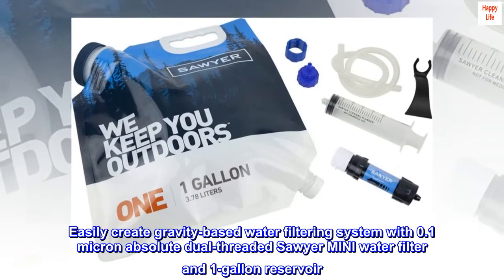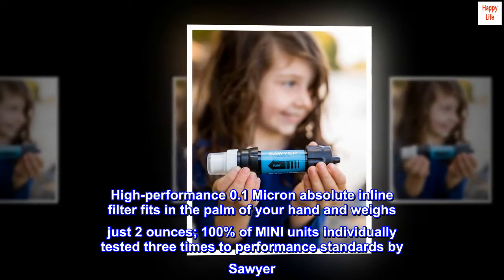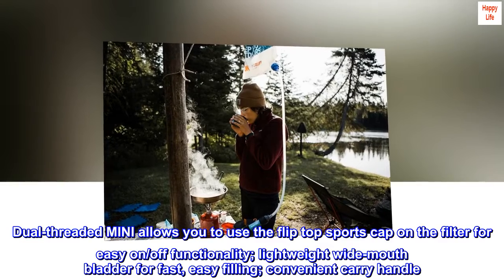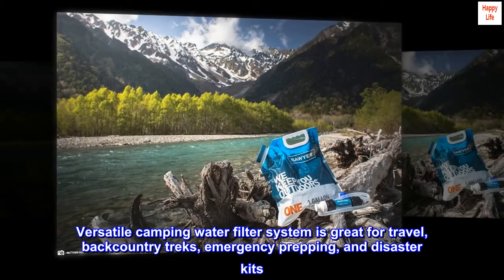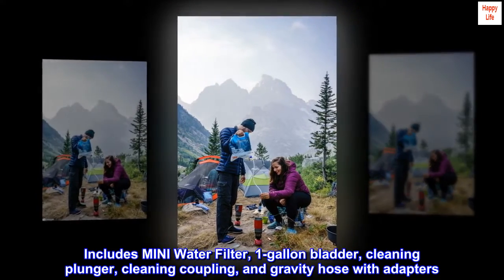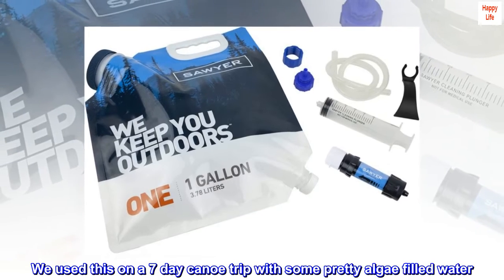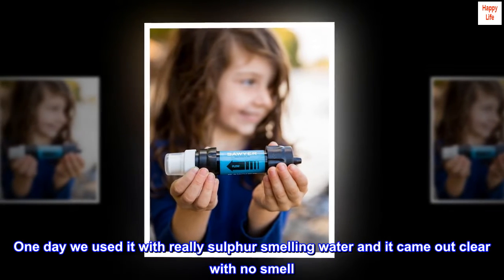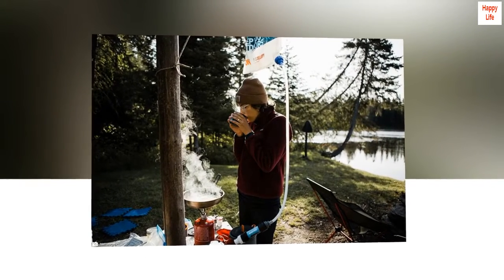Sawyer Products SP160 One Gallon Gravity Water Filtration System w/Dual-Threaded Mini Filter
Easily create gravity-based water filtering system with 0.1 micron absolute dual-threaded Sawyer MINI water filter and 1-gallon reservoir
High-performance 0.1 Micron absolute inline filter fits in the palm of your hand and weighs just 2 ounces; 100% of MINI units individually tested three times to performance standards by Sawyer
Dual-threaded MINI allows you to use the flip top sports cap on the filter for easy on/off functionality; lightweight wide-mouth bladder for fast, easy filling; convenient carry handle
Versatile camping water filter system is great for travel, backcountry treks, emergency prepping, and disaster kits
Includes MINI Water Filter, 1-gallon bladder, cleaning plunger, cleaning coupling, and gravity hose with adapters

Bring a string to hang it. Buy it!
We used this on a 7 day canoe trip with some pretty algae filled water. One day we used it with really sulphur smelling water and it came out clear with no smell. I’d totally recommend this to anyone backpacking or canoeing. I like that you can fill it and hang it and let it gravity feed vs using a pump. Well worth it! It does need to be back flushed after every filling if you’re using it in pretty dirty water.